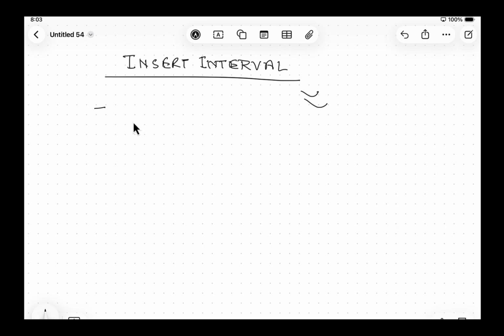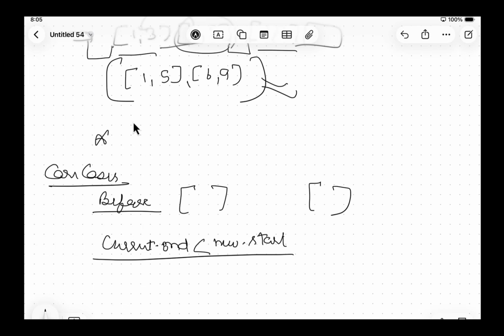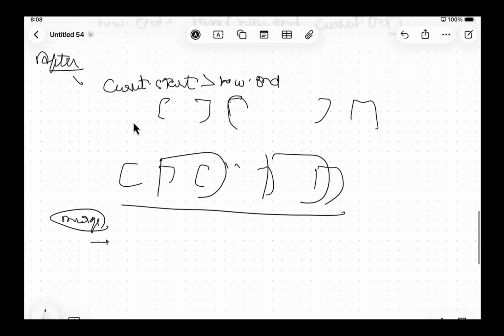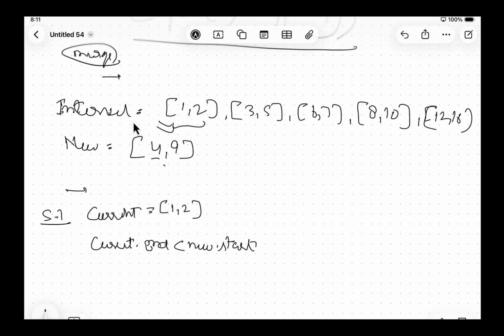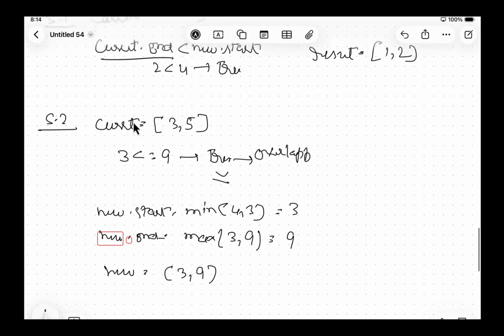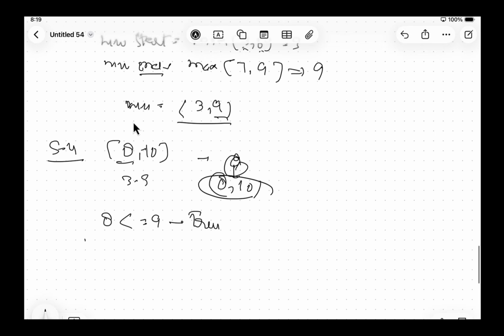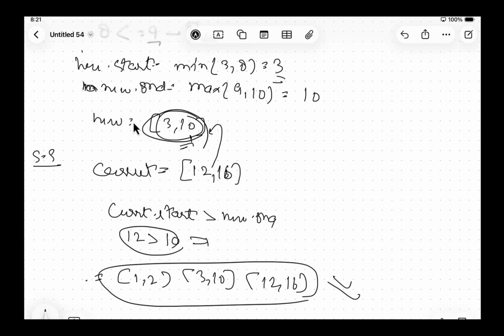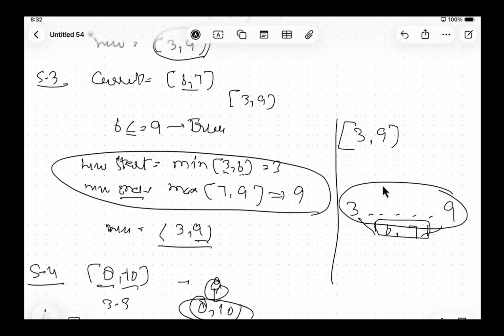Interval Pattern : Insert Interval -Introduction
📌 Insert Interval is a popular Interval Pattern problem where we insert a new interval into an existing sorted list of intervals.
🔍 After insertion, overlapping intervals are merged to maintain a valid non-overlapping interval list.
⚡ The optimized solution processes intervals in three phases: before overlap, merge overlap, and after overlap.
📈 This problem strengthens concepts of interval merging, range handling, and greedy logic.
🚀 It is one of the most important coding interview problems related to intervals and scheduling.